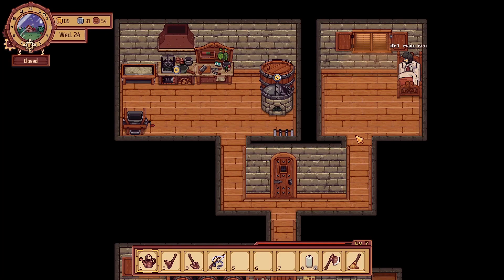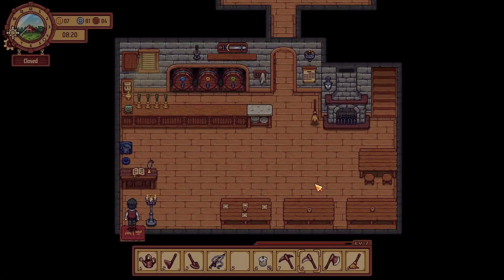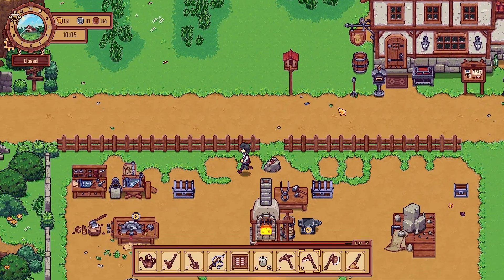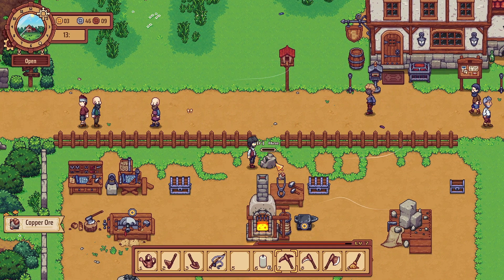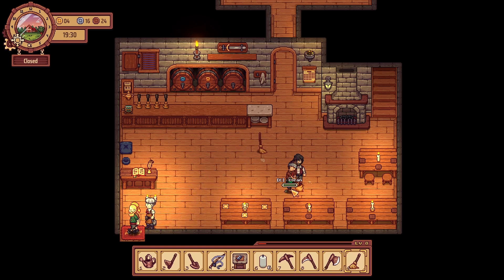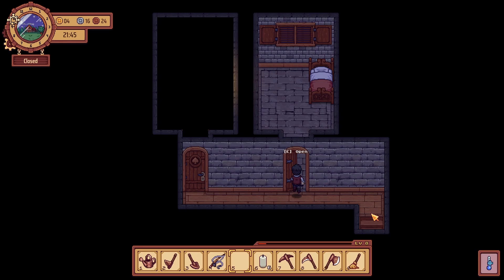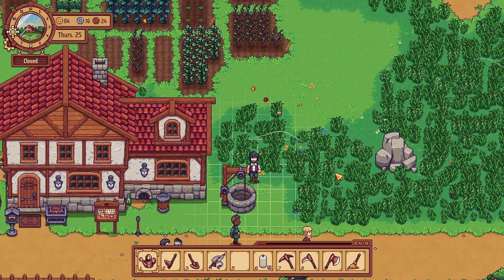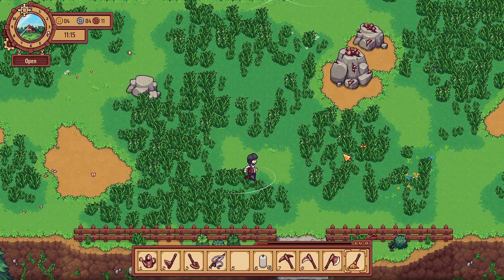[Travellers Rest - #12] Expanding the Crafting Room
Craft, farm, build and cook! In Travellers Rest you will have to use all the available tools to become the best tavern keeper in the realm. Create unique dishes and drinks to please your customers as you discover the world and its colorful characters. - From Steam page.

Hello and welcome to my play through of Travellers Rest! I hope you enjoy the video, and have a wonderful day!